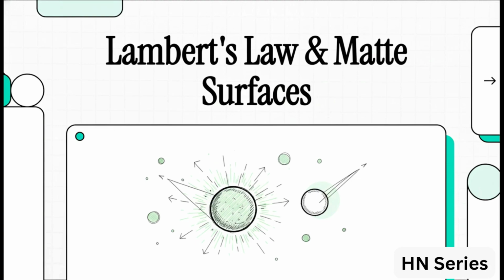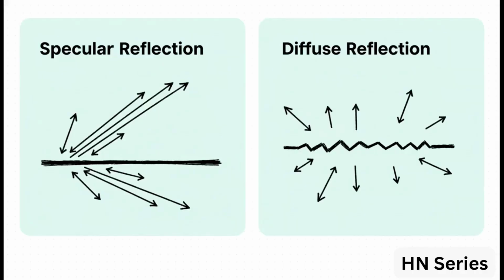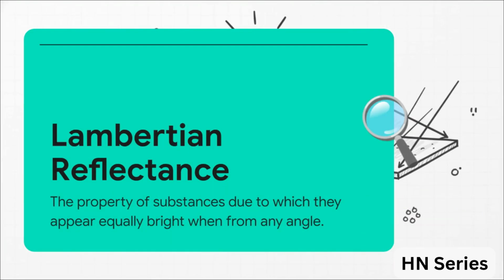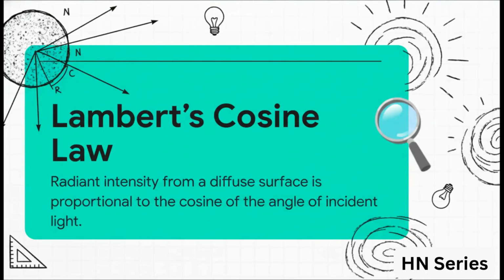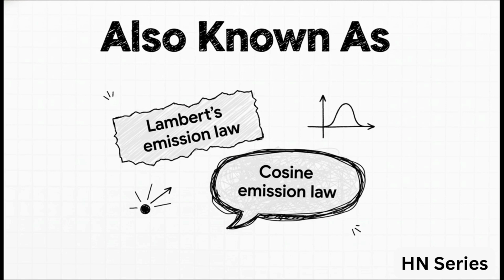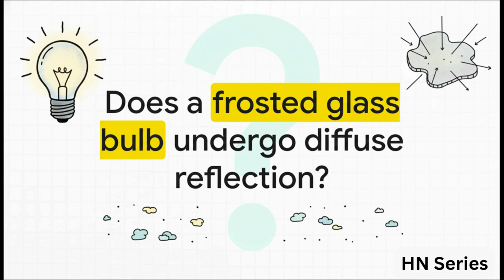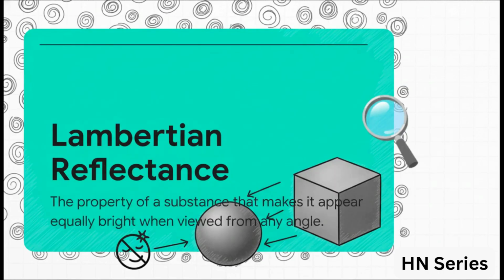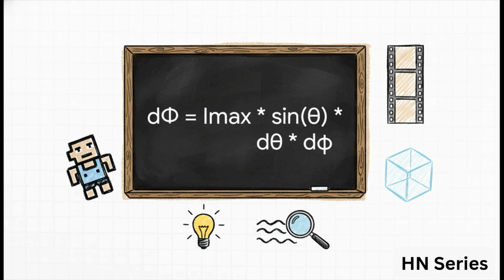Lambert's Law and Matte Surfaces